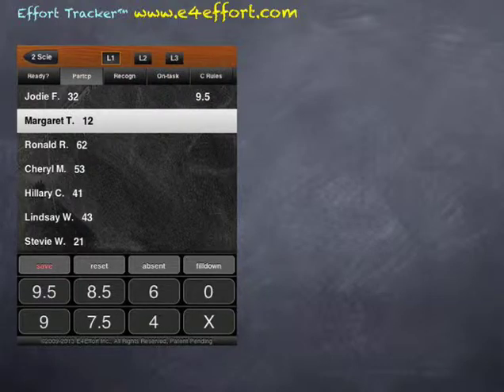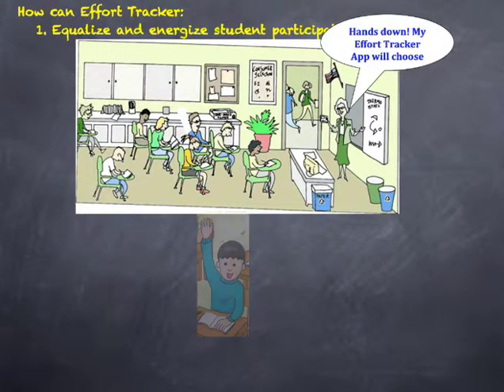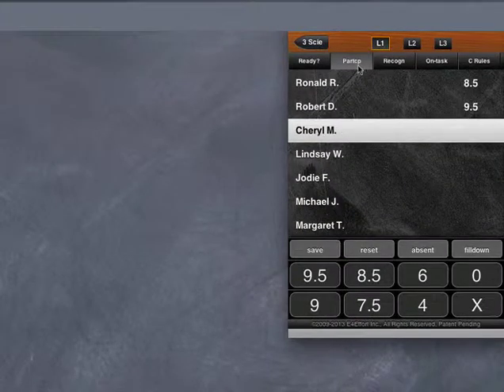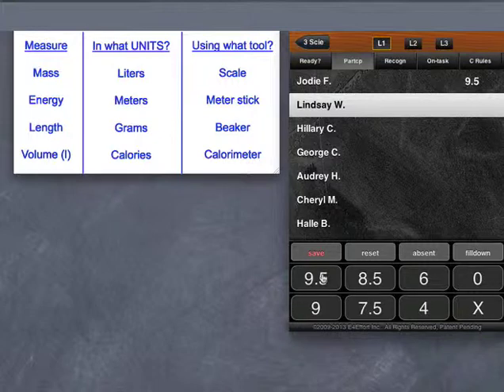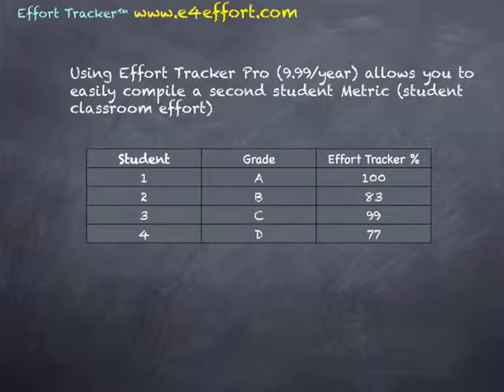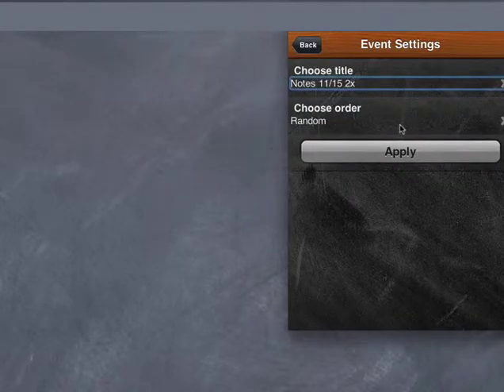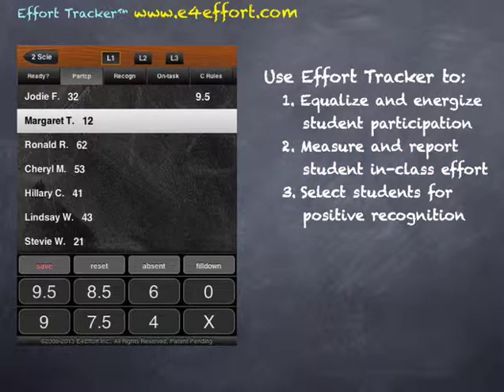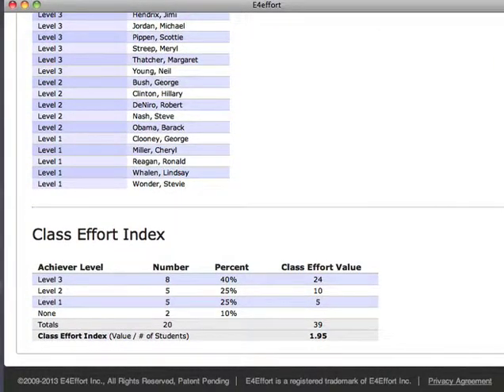Effort Tracker Introduction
A teacher utility app that helps improve student participation, effort and overall classroom management.